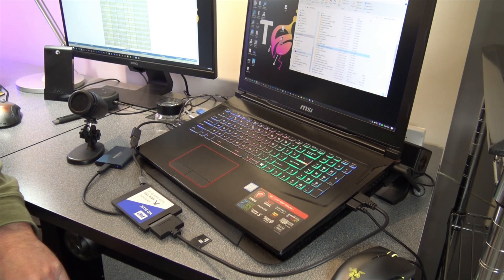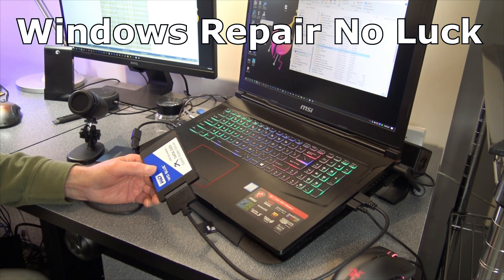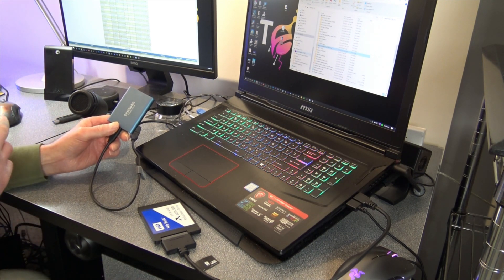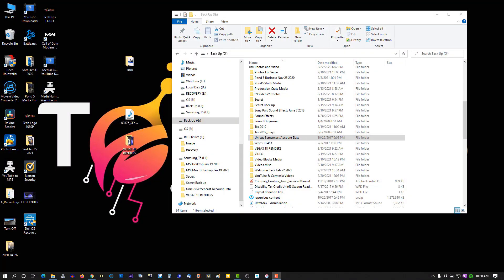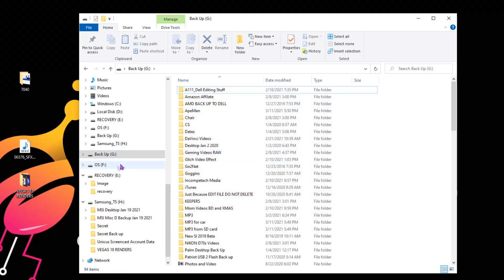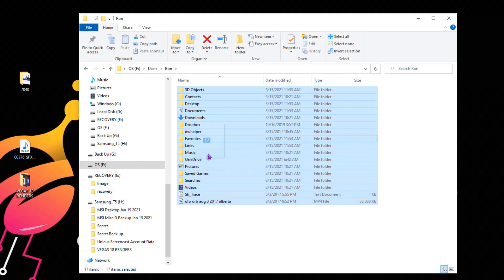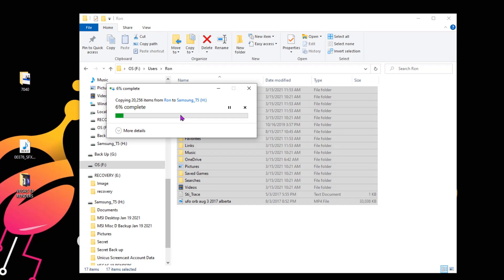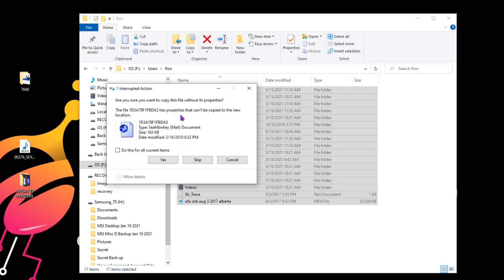How To Recover Data From A Corrupt Hard Drive - No Software Needed ** MUST SEE **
In this video I will show you how I recovered all my data off a corrupt SSD from my Desktop computer.
USA
Amazon.com

Canada
Amazon.ca